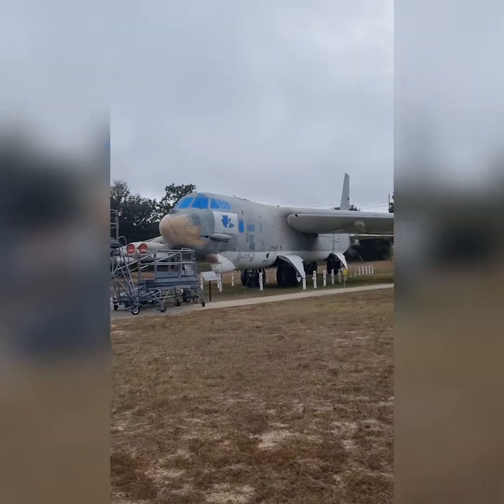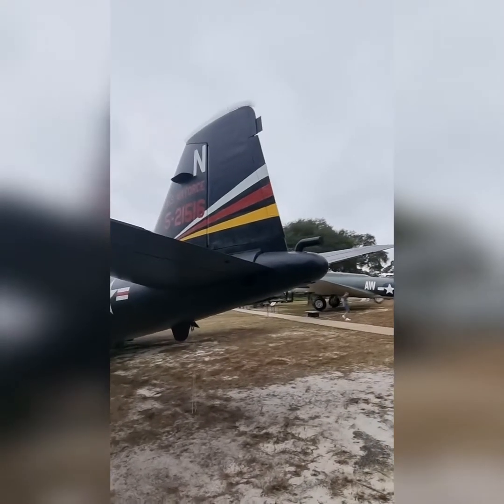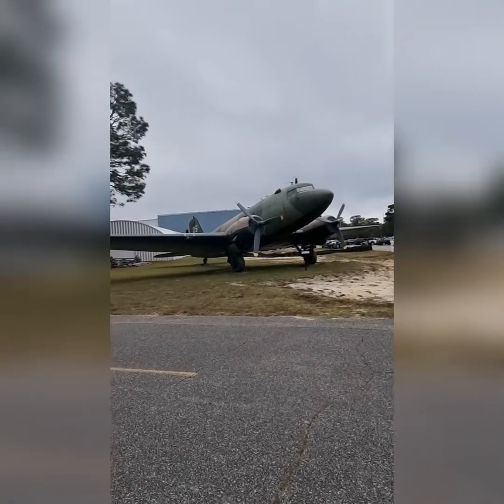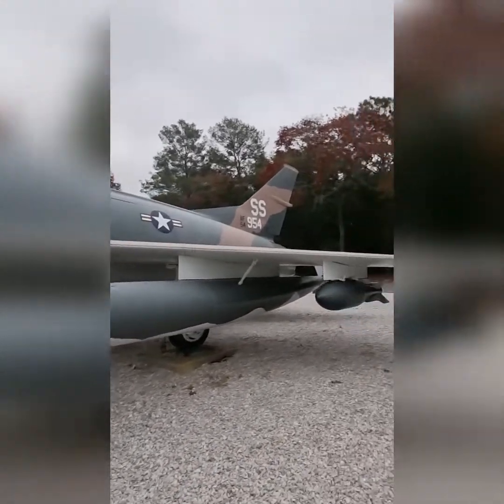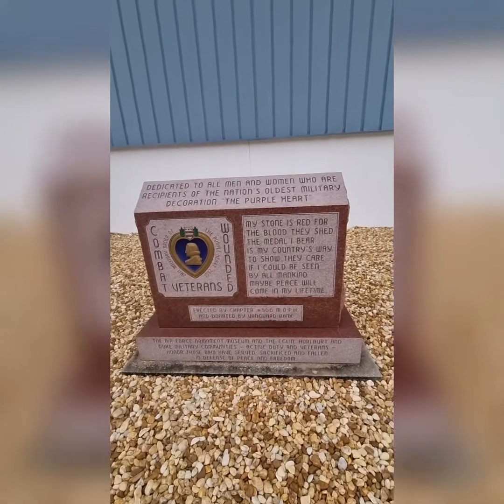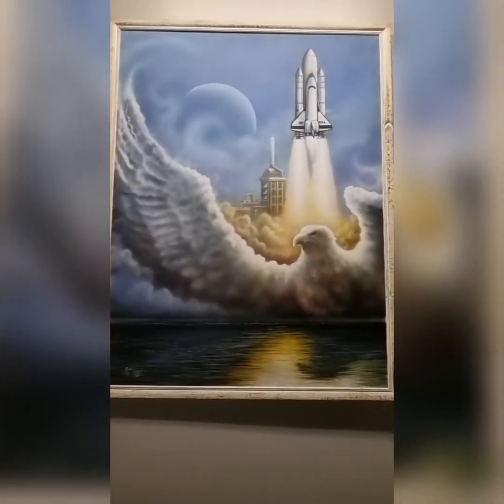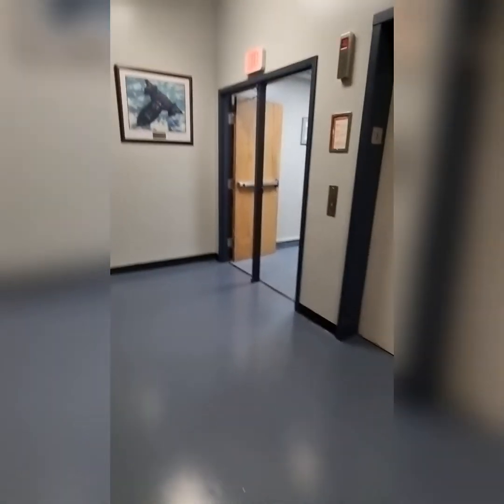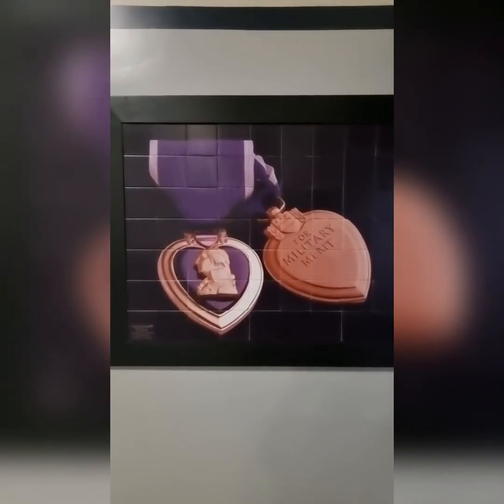Air Force Armament Museum